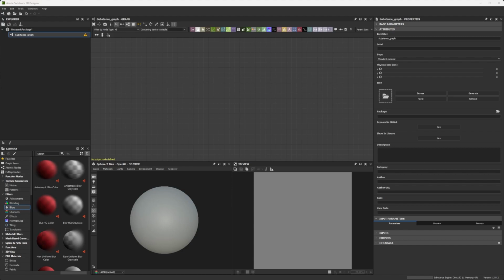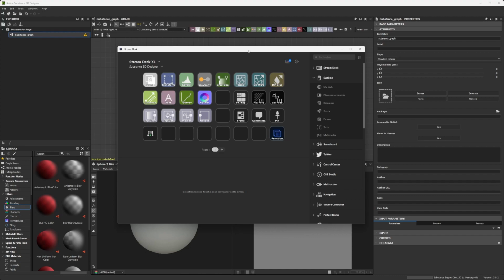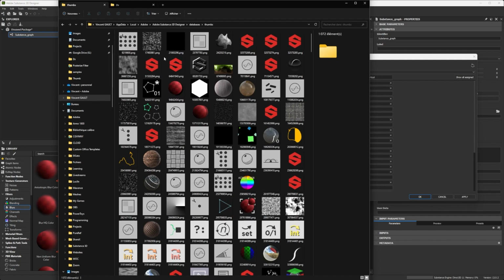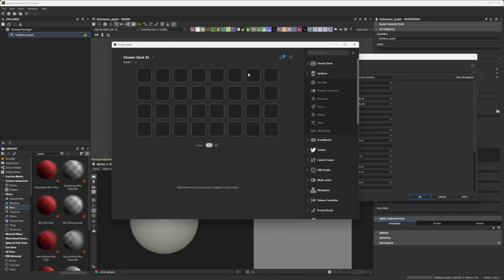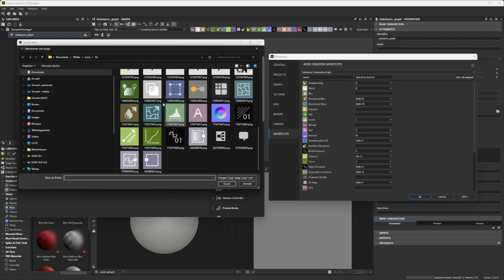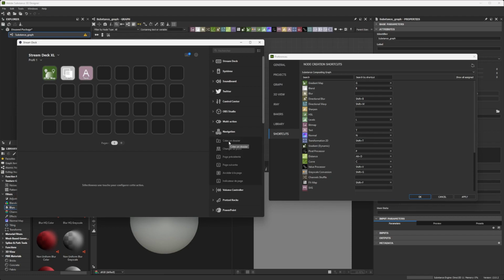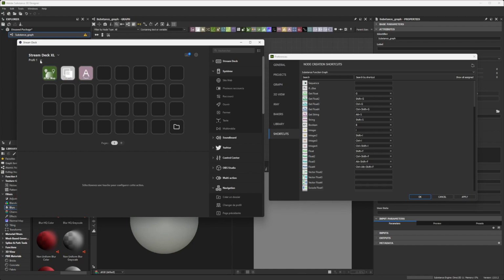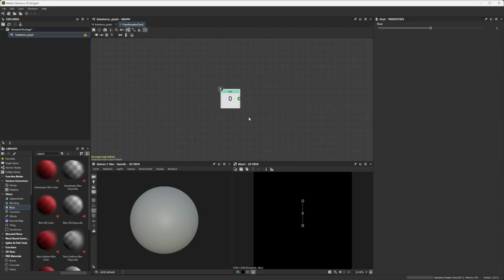Setup your Elgato STREAM DECK for Substance 3D Designer! (Tutorial)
In this tutorial, we are going the process of setting up your @elgato streamdeck to work with Substance 3D Painter! If you're a 3D artist looking to streamline your workflow, you've come to the right place.

In this tutorial, we'll guide you through the step-by-step process of setting up your Elgato Stream Deck to seamlessly integrate with Substance 3D Designer; to configure custom shortcuts to quickly add atomic nodes to your graphs

Paths to the icons:

PC: C:\Users\[USER_NAME]\AppData\Local\Adobe\Adobe Substance 3D Designer\databases\thumbs

Mac:  Users/[USER]/Library/Application Support/Adobe/Substance Designer

Linux (CentOS) : home/[USER]/.local/share/Adobe/Substance 3D Designer

Have suggestion/ideas to improve the content of my channel?